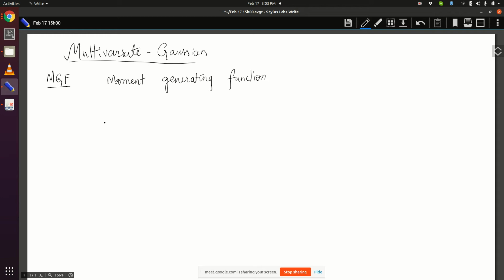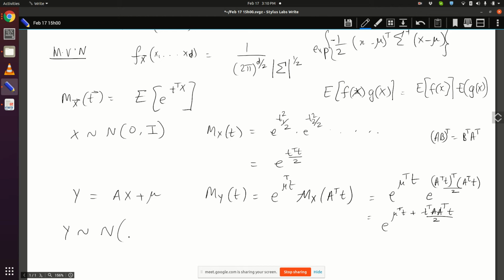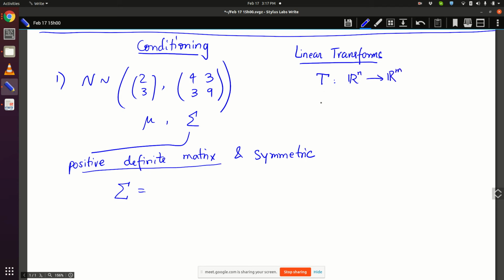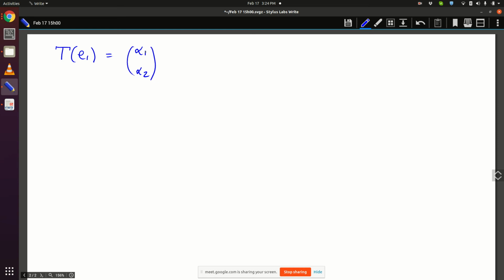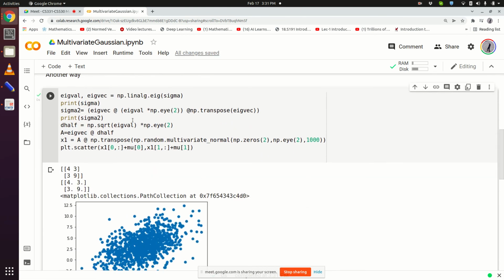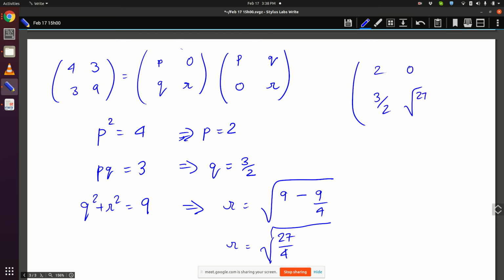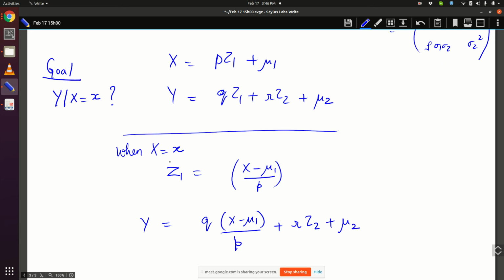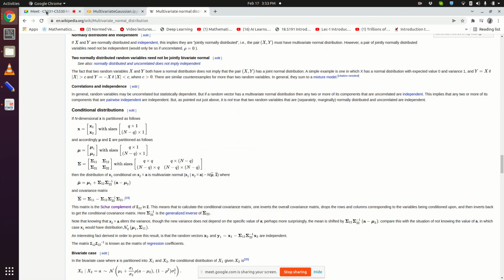Lecture 14 ML: CS331 CS530 Machine Learning